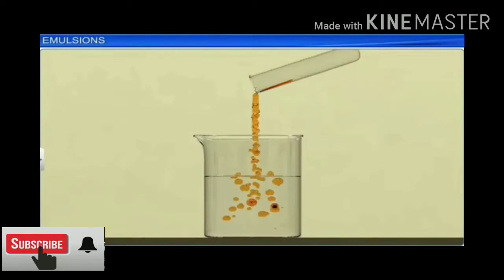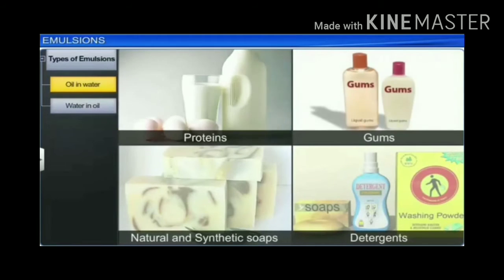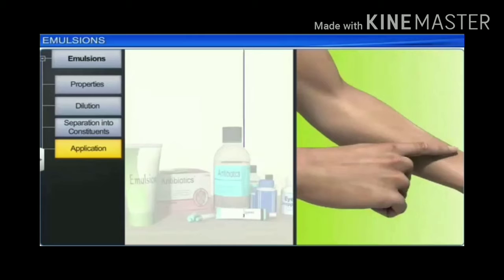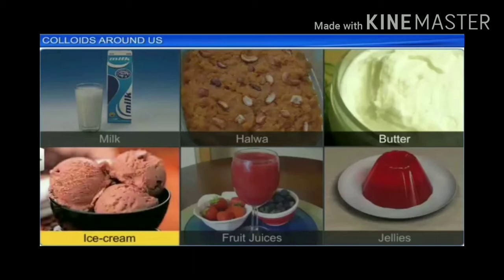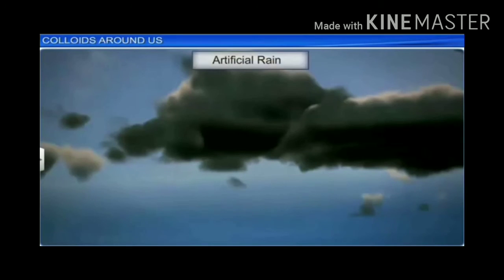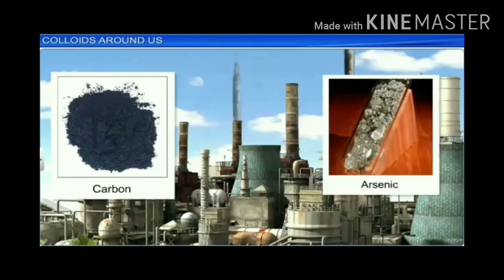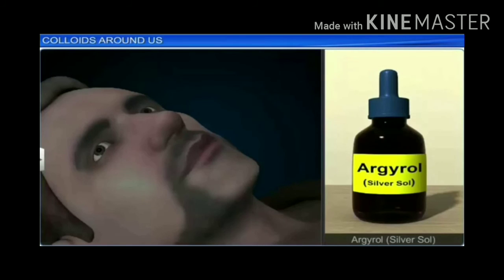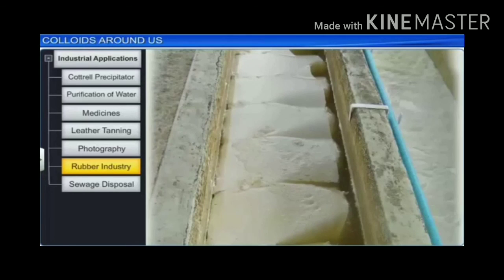C-12: Surface Chemistry#Part 11:Emulsions and colloids around us//Why sky is blue?//Delta formation